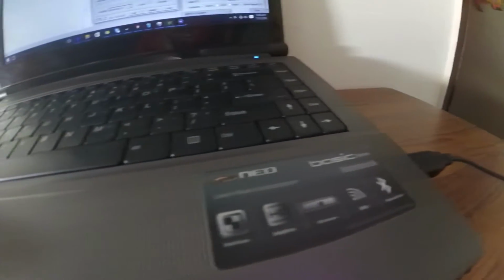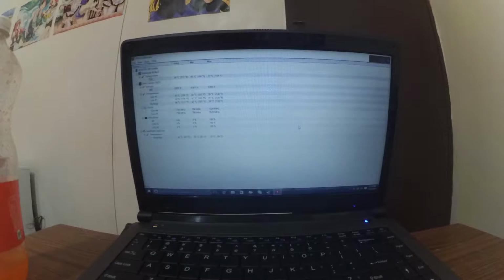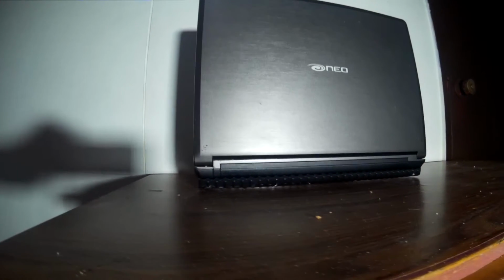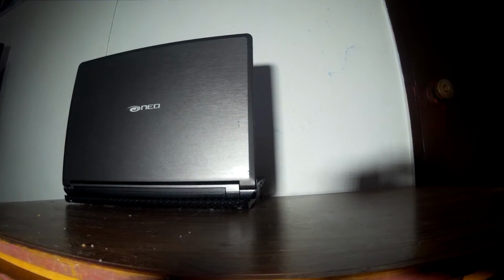can you play on an intel hd sandy bridge gpu Neo basic (1080P 60 FPS)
Here is the episode 4 of can your laptop play games Philippines edition
for this we are going to a local brand the neo basic 14 to see if it can play games

Music used

Follow the official MDK social media pages